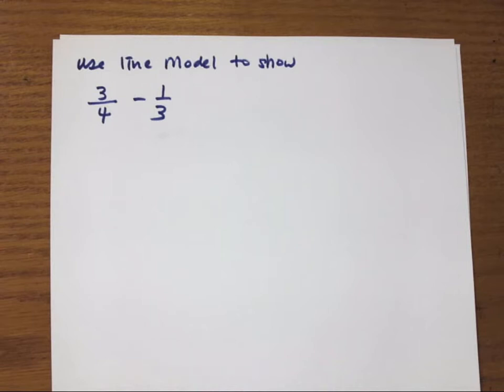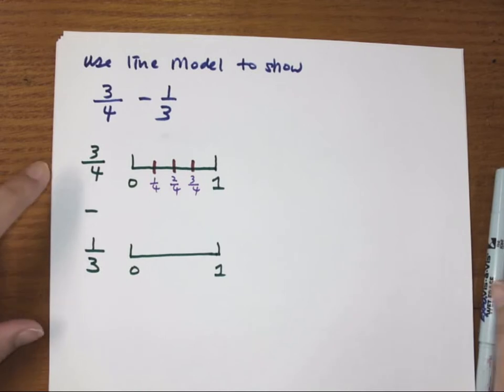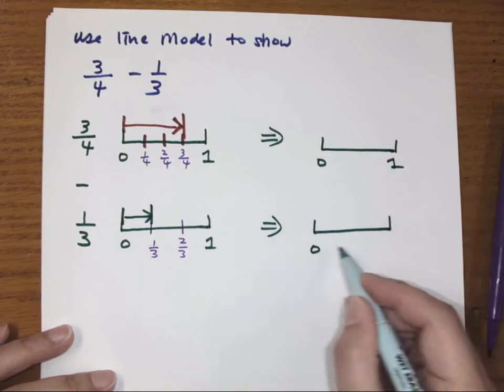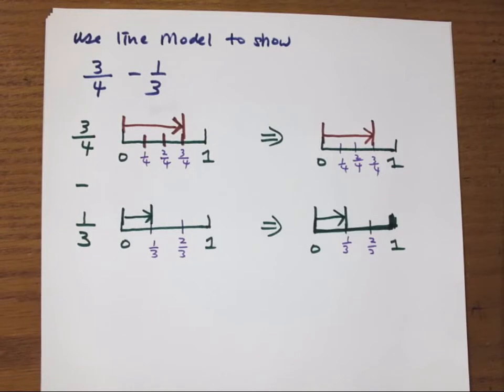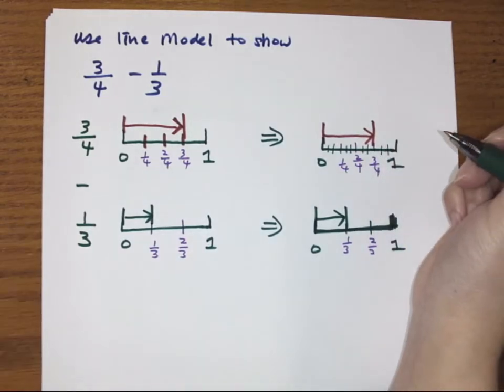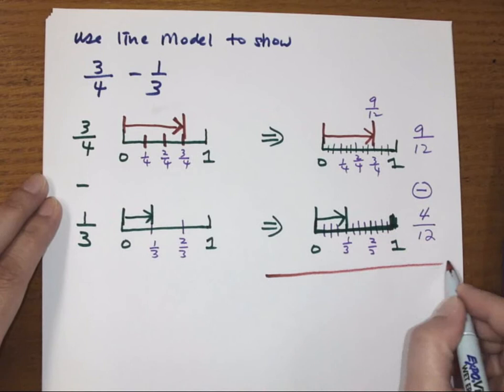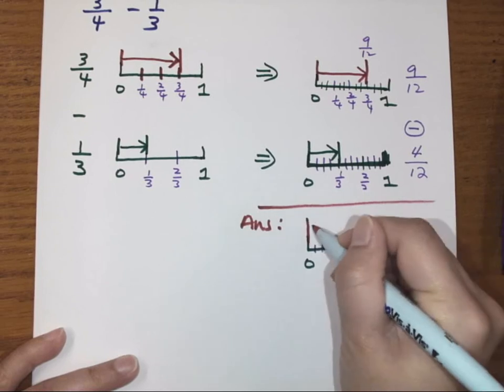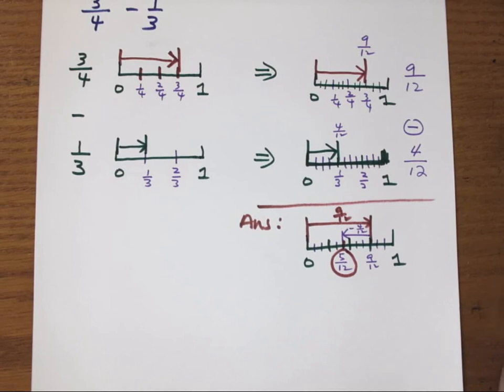1350 new 1